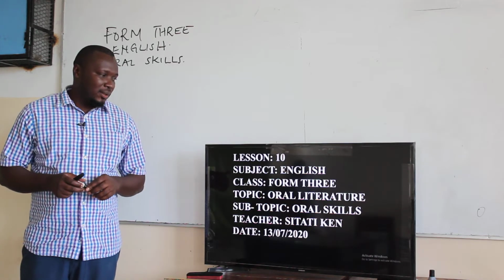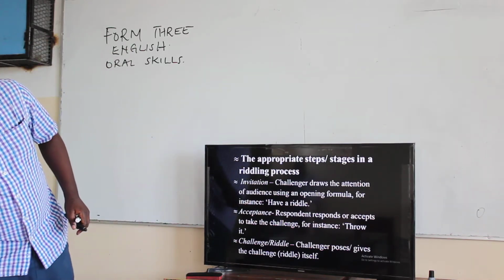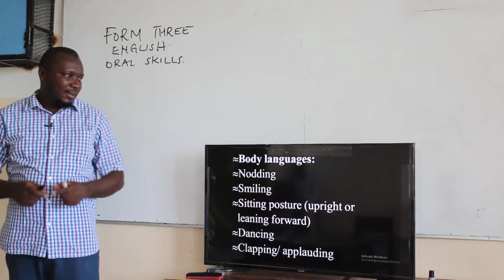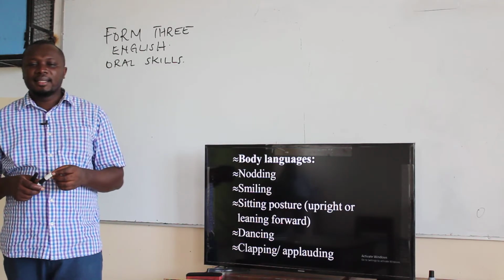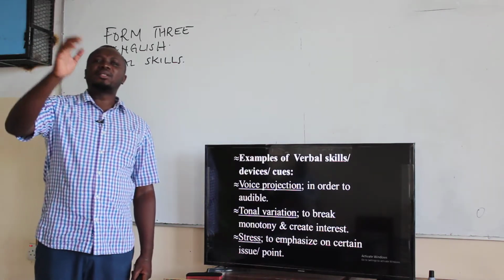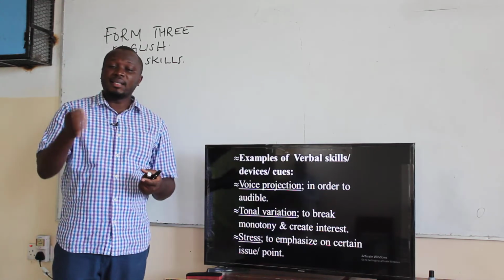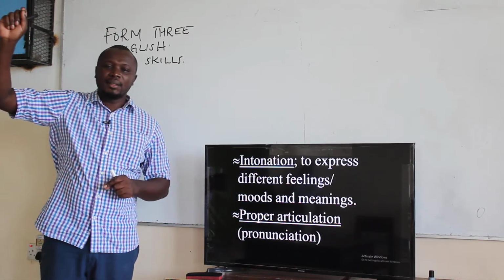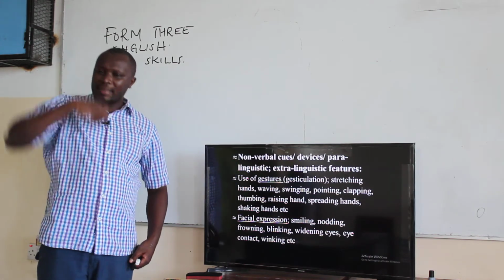AIRED FRI 24 SEC MR SITATI ENGLISH FORM 3 LESSON 10 PART 1 ORAL SKILLS 13 JULY 2020